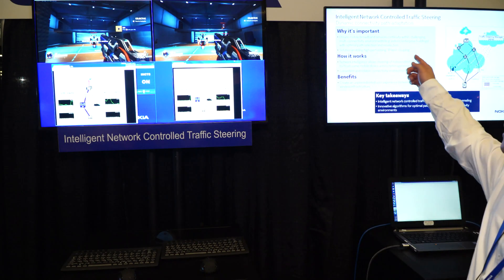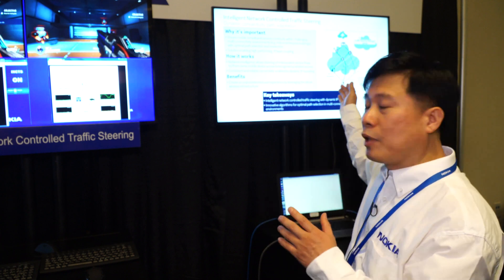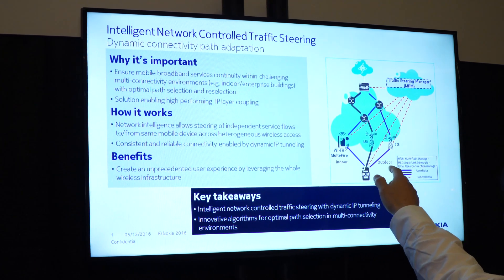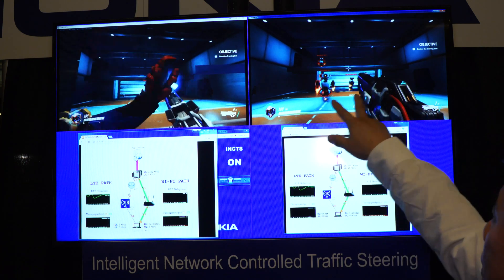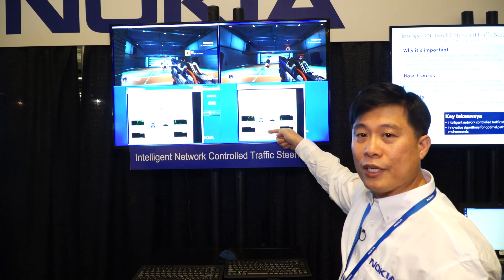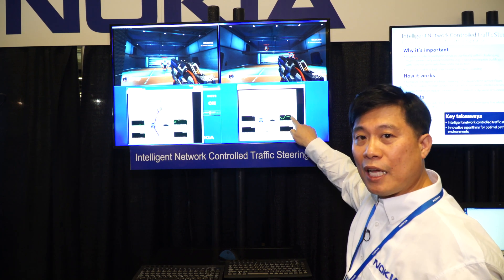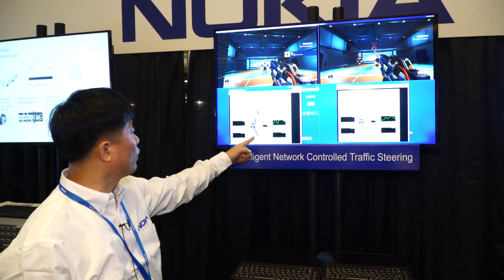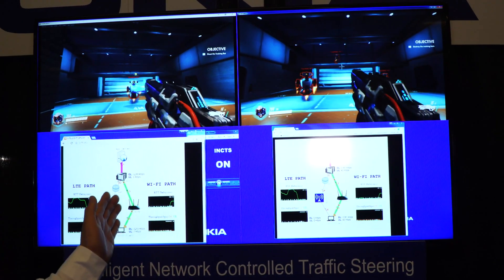GLOBECOM: Nokia highlights network traffic steering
Bong Ho Kim of Nokia Bell Labs demonstrates the an intelligent network traffic steering solution, which incorporates multiple types of access networks and selects the best network path.